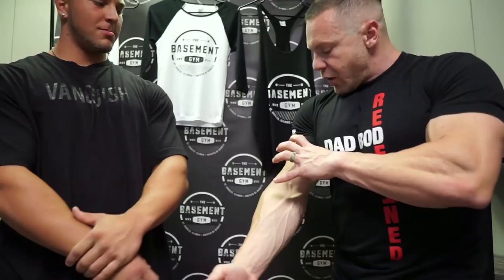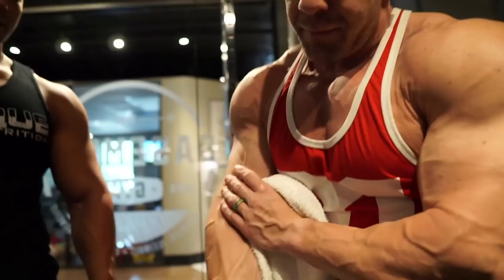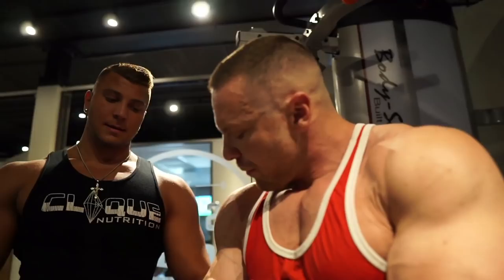1000 REP ARM WOKROUT - MARC LOBLINER vs. JOE WACHS - ADD AN 'INCH TO YOUR ARMS!! - Episode #1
Insane 1000 REP ARM WORKOUT with the Marc THE MACHINE Lobliner!! We did an extreme Arm Day totaling 1000 repetitions and this will be Episode #1 to our newest workout series!

LETS BREAK  200 LIKES!?
▶Join me on these social media platforms